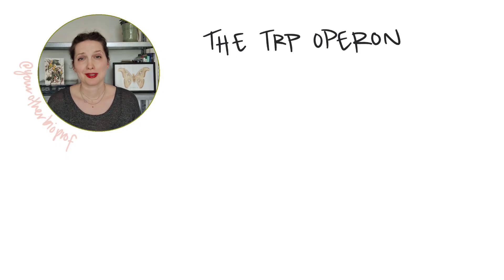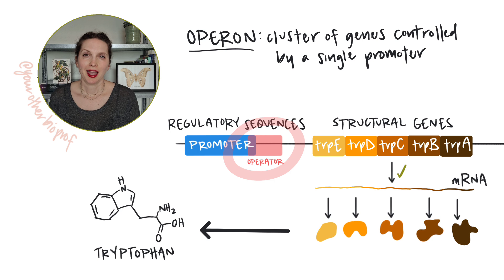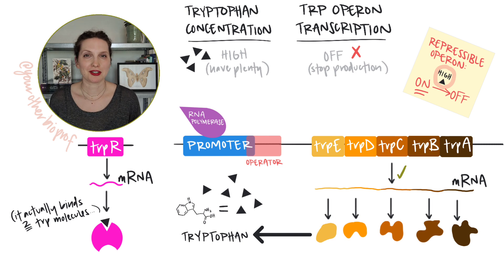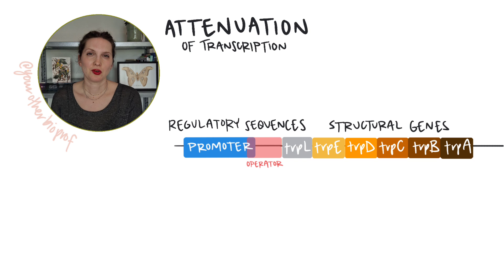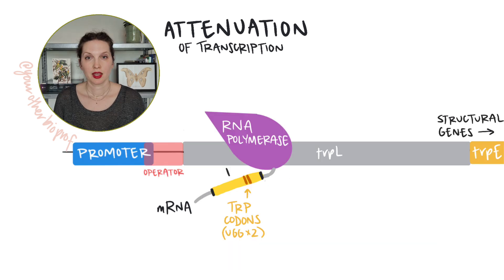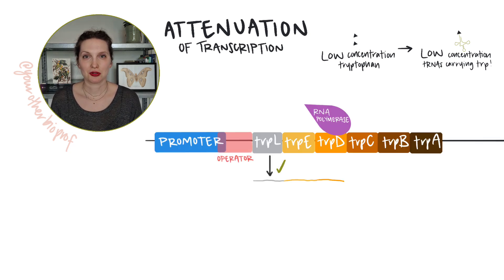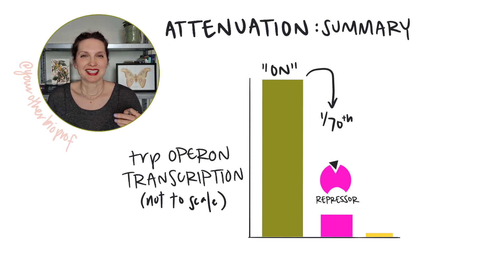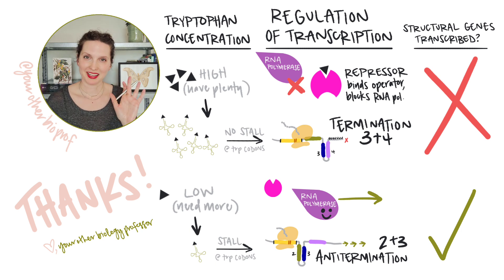The trp Operon Simplified: Repression and Attenuation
Why is the trp operon negative repressible? How does attenuation stop transcription of the trp operon? How do bacteria turn genes off? The tryptophan operon ("trp operon") in E. coli has two key regulatory mechanisms - let's look at both!

The trp operon is regulated by a *negative repressible* mechanism, and by *attenuation,* where translation (the position of the ribosome) actually impacts transcription!

*When tryptophan concentration in the cell is low*, the cell wants to keep transcription of the trp operon ON - to make the instructions to build more enzymes to make more tryptophan. The trp repressor stays out of the way, allowing RNA polymerase to start transcription. Translation of that mRNA starts, too! The low trp levels mean tRNAs charged with tryptophan are hard to find, so the ribosome stalls, waiting for a tryptophan delivery. An *antitermination hairpin* forms, and RNA polymerase keeps moving along...

*When tryptophan concentration in the cell is high*, the trp repressor binds excess tryptophan, causing a conformational change in the trp repressor. This allows the repressor to *bind the operator - blocking RNA polymerase* from initiating transcription. But the repressor isn't perfect - it can fall off the operator prematurely, allowing transcription to begin (even though it's not needed). Thanks to plenty of trp-charged tRNAs, the ribosome moves quickly, causing formation of a *termination hairpin*, and stopping this unneeded transcription.

00:00 Intro
00:32 Structure of the trp operon
01:40 Trp operon with low tryptophan concentration
02:39 Trp operon with high concentration of tryptophan
03:18 The trp operon is a negative repressible operon
04:01 Trp leader region (trpL) and hairpins
05:09 Transcription and translation happen in the same place in prokaryotes
05:39 trpL mRNA has tryptophan codons
05:58 Attenuation of transcription (termination hairpin)
06:49 Antitermination hairpin with low trp concentration
07:32 Summary of attenuation trp operon
08:20 Attenuation of operons that produce amino acids
08:45 Why attenuation of trp operon?
09:16 Summary of trp operon regulation